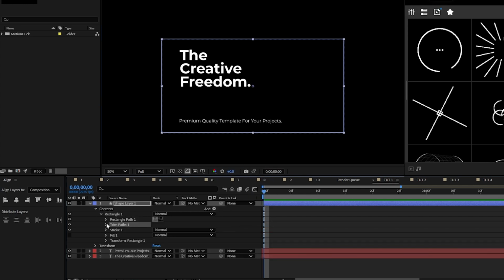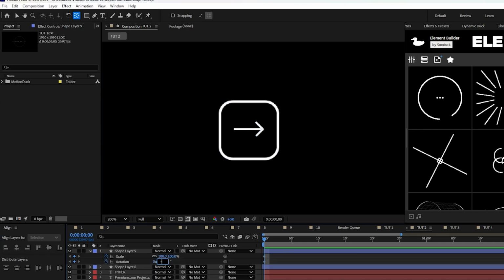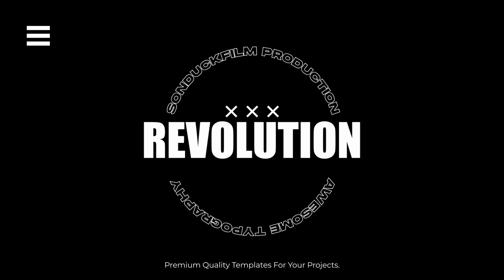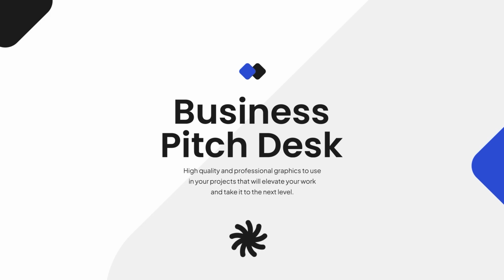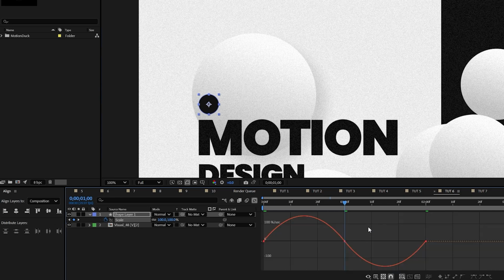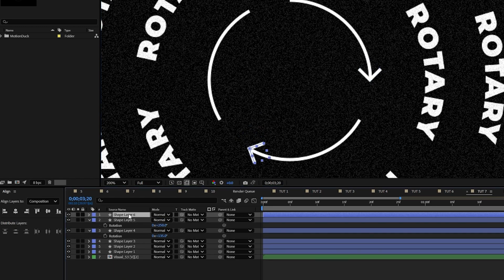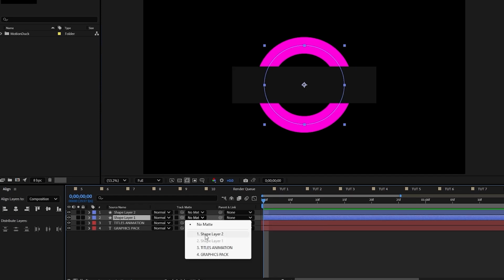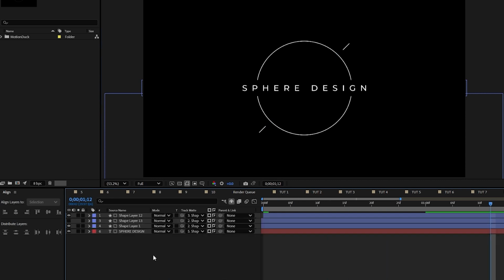10 Great After Effects Motion Graphics You Should Know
40,000+ Templates - Learn 10 great motion graphics in After Effects to help boost your projects! Jordan takes you behind how to create and add motion graphics that only take less than 60 seconds to make.

► Free 100 Template Pack for After Effects & Premiere:
sonduckfilm/100

Timecode:
0:00 Hello There!
0:15 Motion Graphic 1
1:14 Motion Graphic 2
2:12 Motion Graphic 3
3:39 Motion Graphic 4
4:22 Motion Graphic 5
5:05 Motion Graphic 6
6:18 Motion Graphic 7
7:17 Motion Graphic 8
7:51 Motion Graphic 9
8:45 Motion Graphic 10